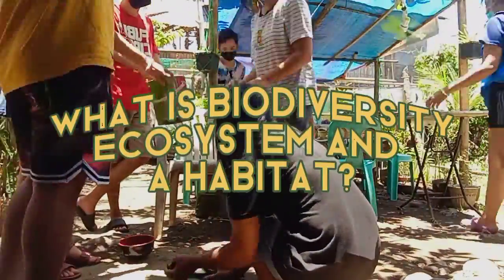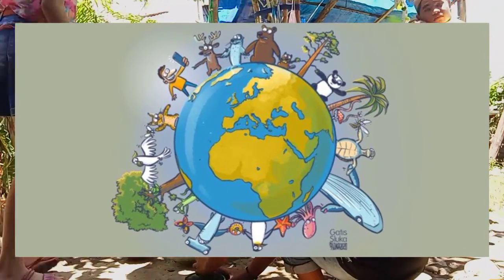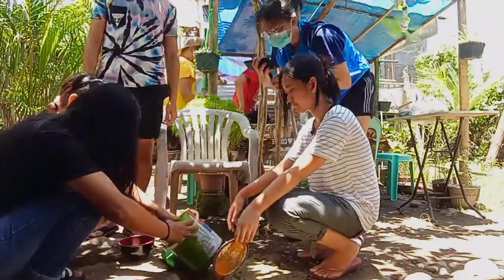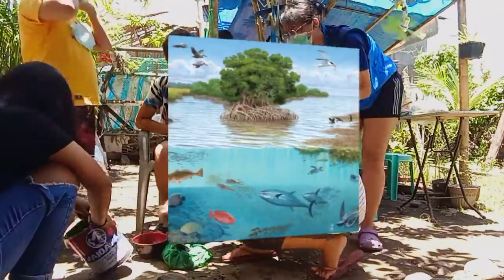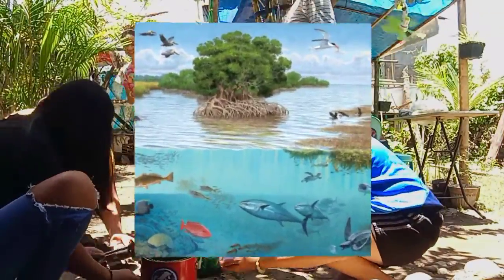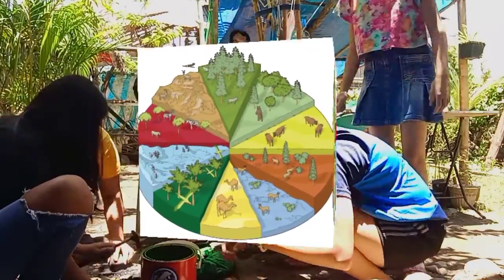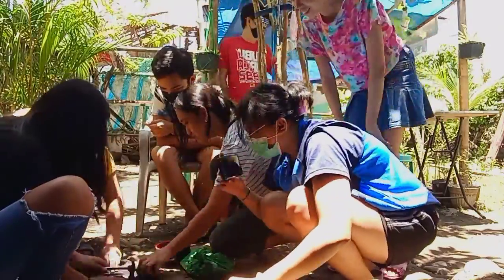April 23, 2022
science q3 pt "Biodiversity in a pot"